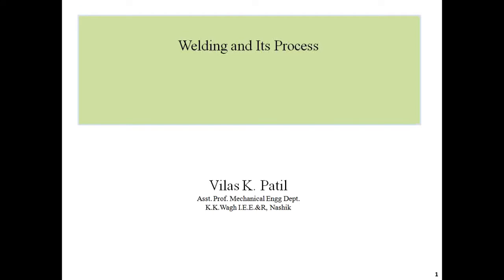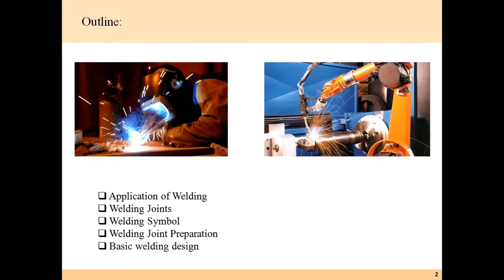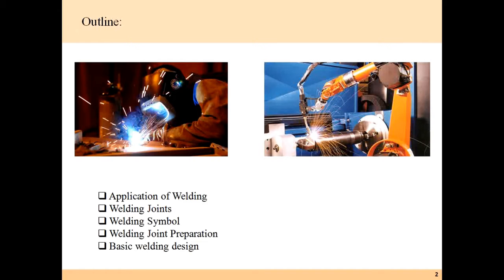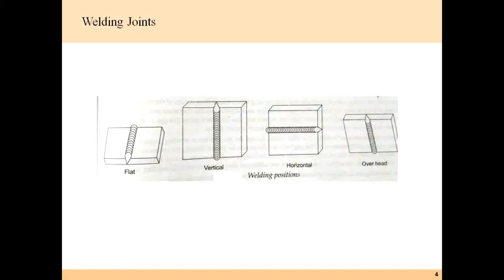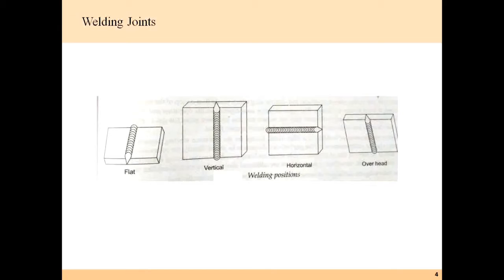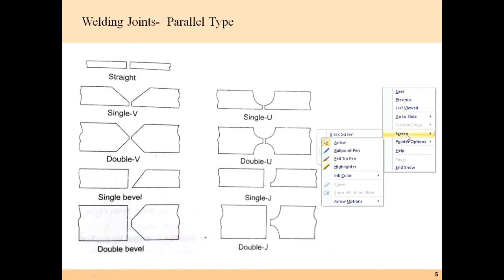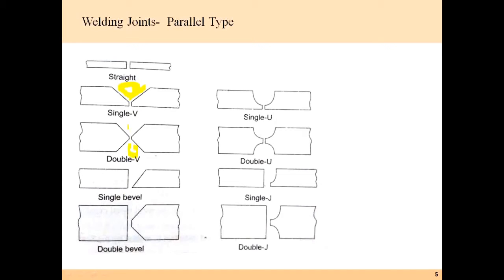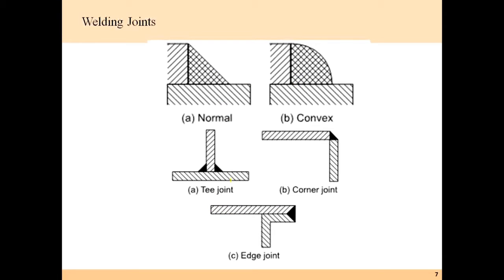Welding Joint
Type of Welding joint and its preparations